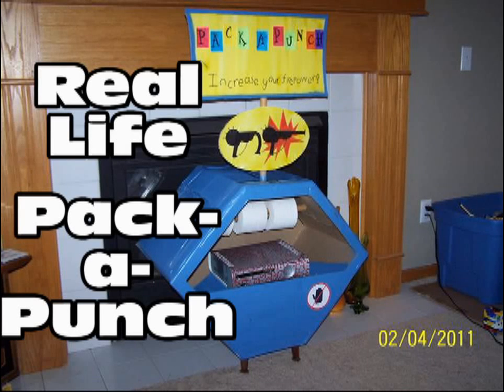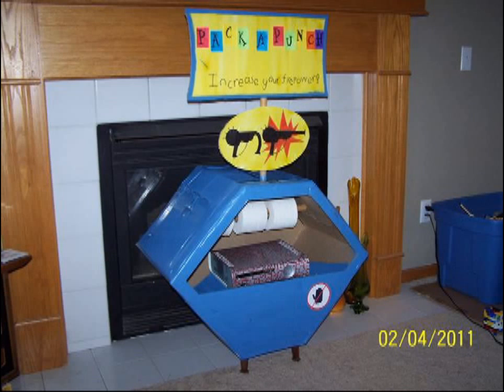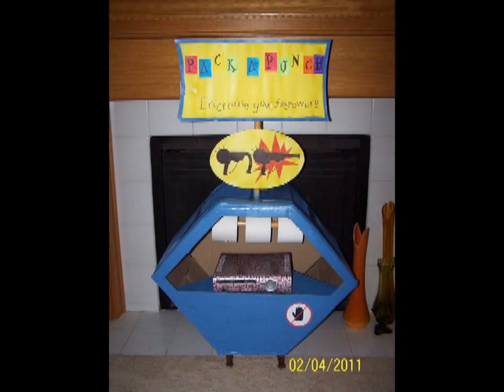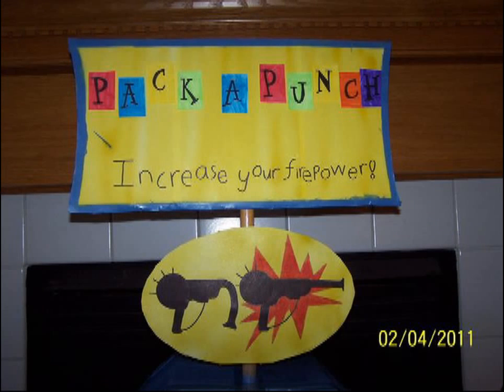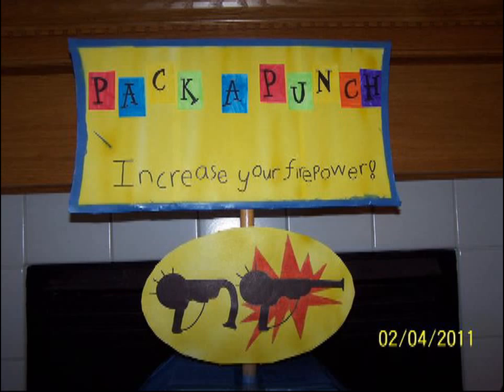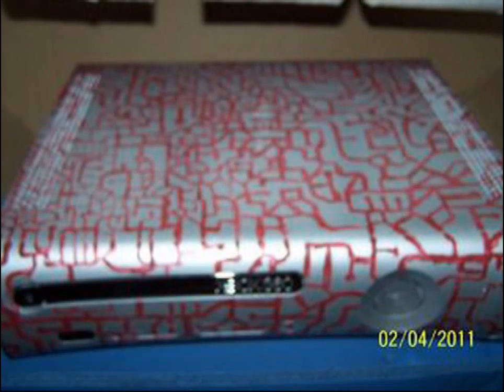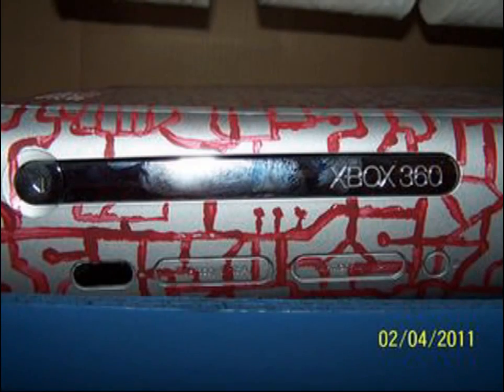*REAL-LIFE* Pack-a-Punch Machine - With Custom XBOX - Life-Size Prop!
I thought I'd post some pictures of this pack-a-punch machine I made a while back. It was my first big project and I think it turned out pretty well!